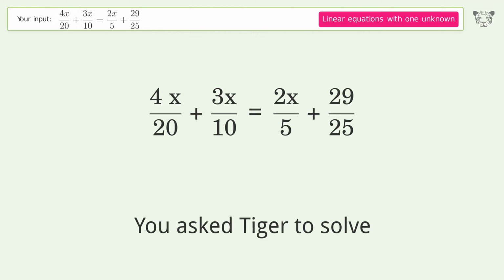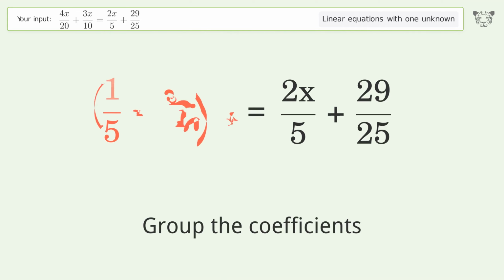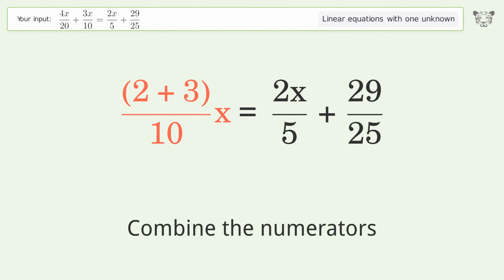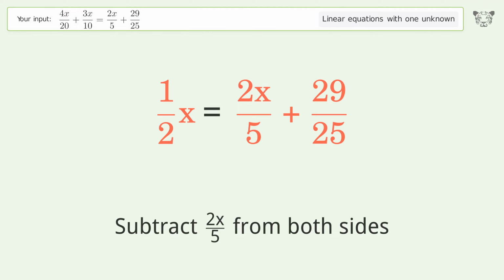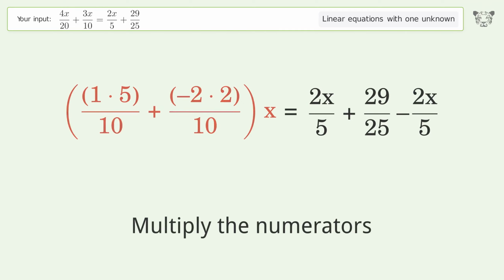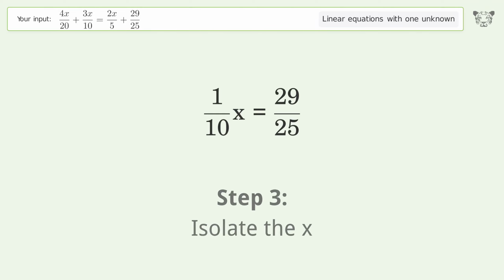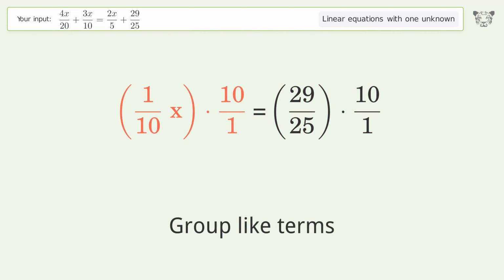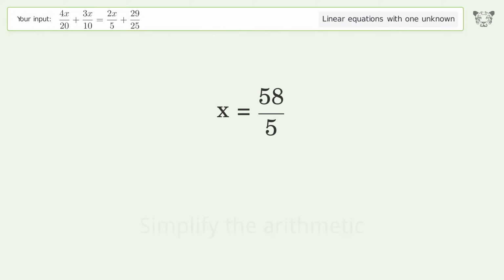Solve (4x)/20+(3x)/10=(2x)/5+29/25: Linear Equation Video Solution | Tiger Algebra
Struggling with (4x)/20+(3x)/10=(2x)/5+29/25? Watch our step-by-step video on Tiger Algebra to master this linear equation effortlessly. Also check out for more tips and tricks for dealing with linear equations with one unknown